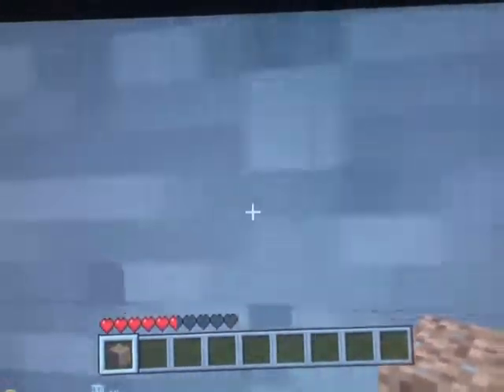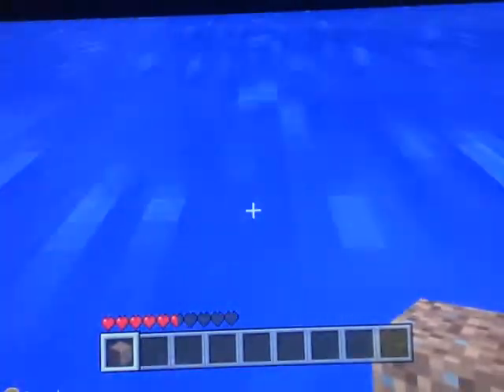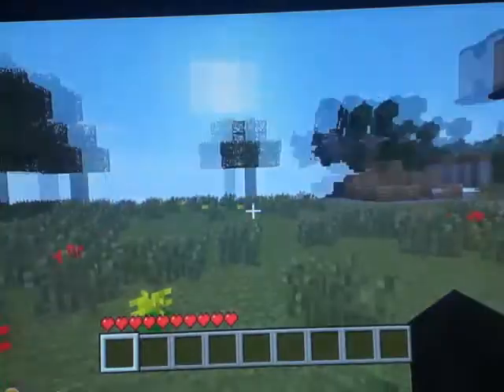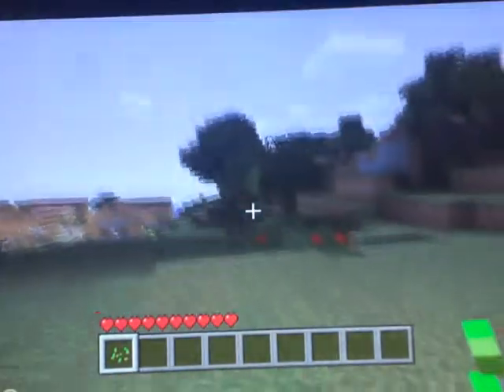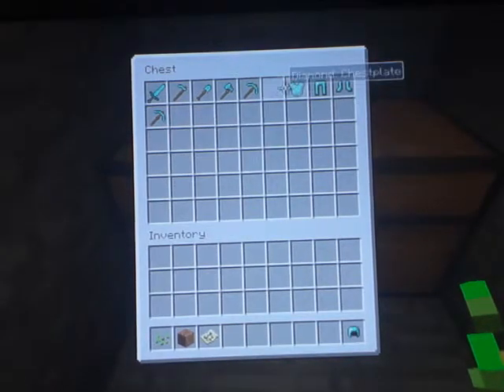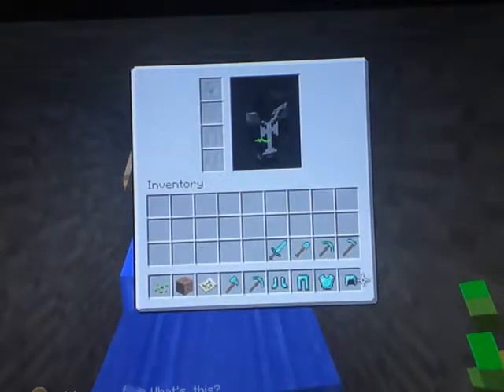Diamond Chest! Minecraft Xbox360 Tutorial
Random Chest In Sea. All Diamonds!